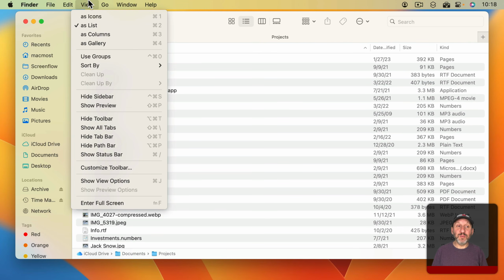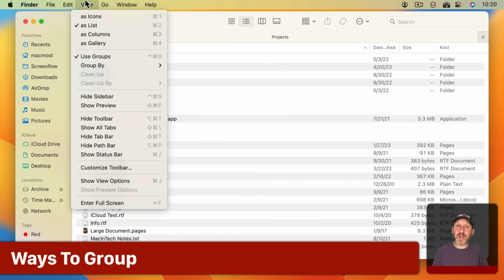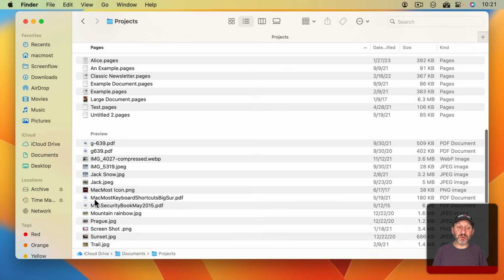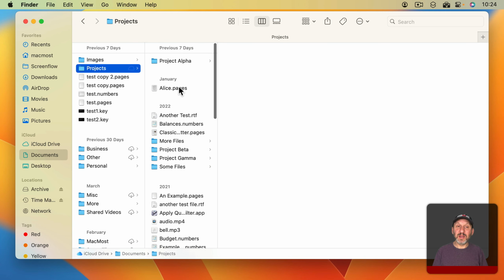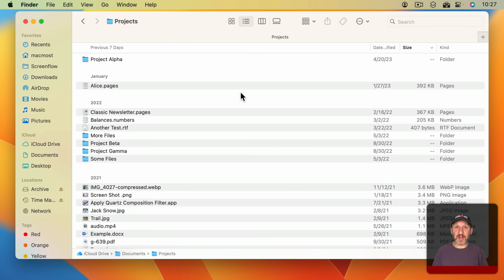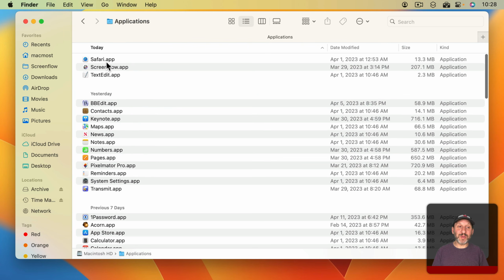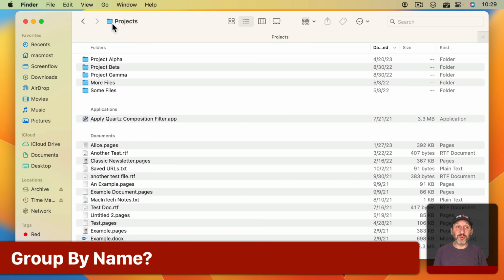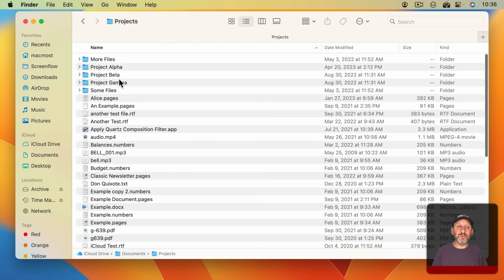Viewing by Groups in the Mac Finder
When viewing files in the Finder you can group the items in a folder by kind, size, date and more. How this works depends on which Finder view you choose. You can also sort the files inside each group.

00:00 Intro
00:33 Sorting In the Finder
01:13 Use Groups
02:00 Ways To Group
03:25 Sorting Inside Groups
04:09 Grouping In Different Finder Views
05:25 Toolbar Menu
05:58 Turn Groups Off For Regular Sorting
06:42 Groups In the Applications Folder
07:34 Use Groups With Search Results
07:59 Group By Name?
09:06 Folders On Top